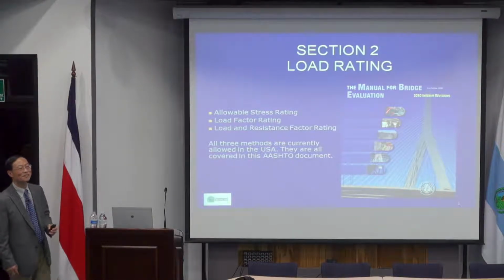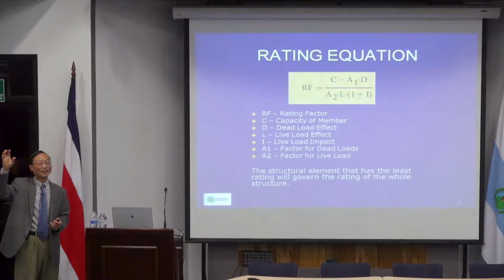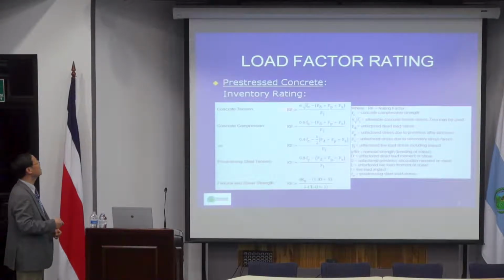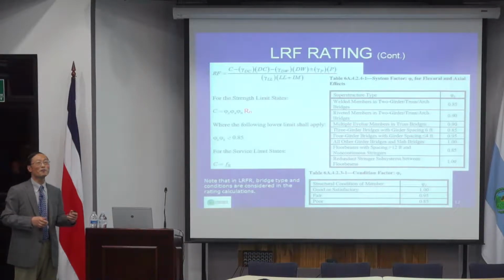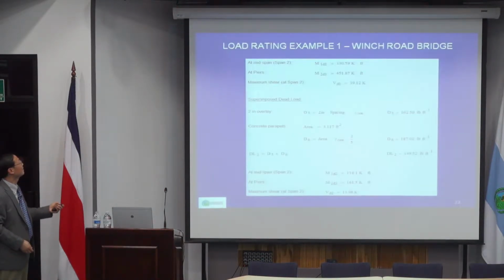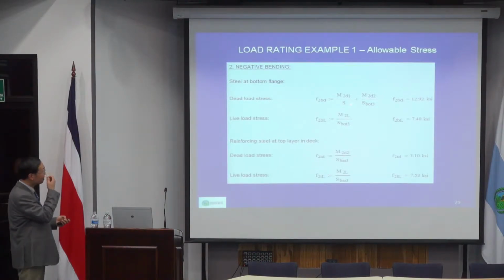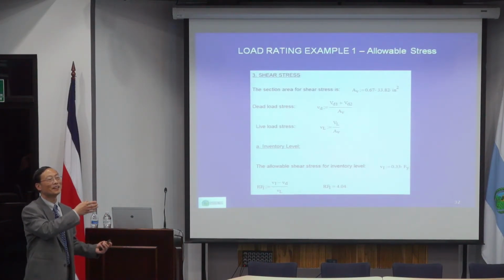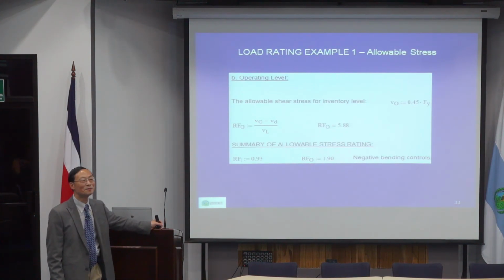Curso Rehabilitación de puentes 2 / 9